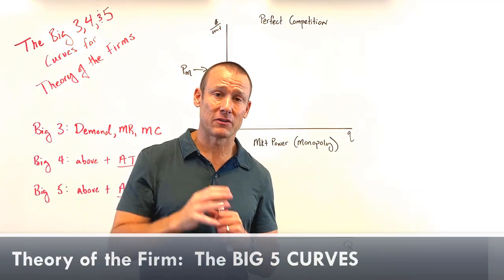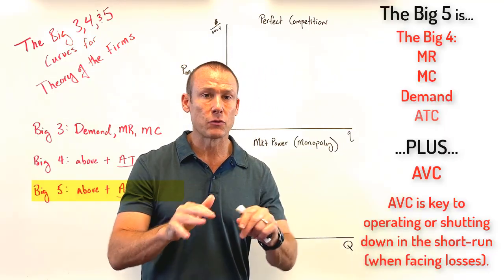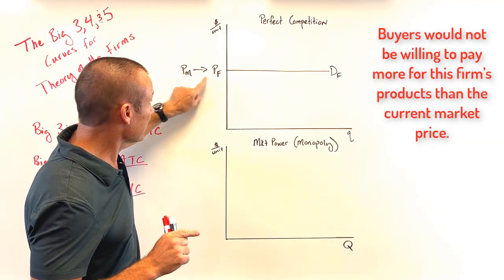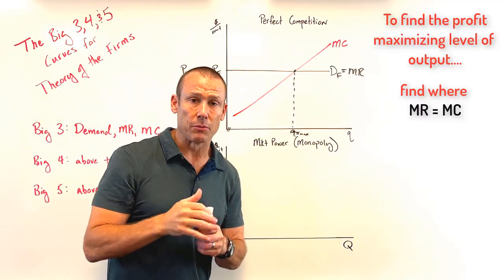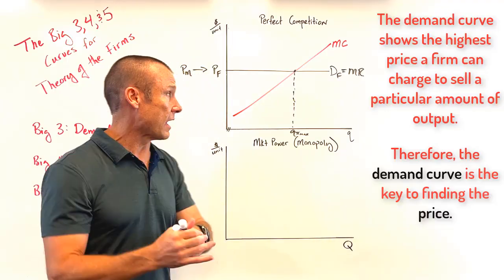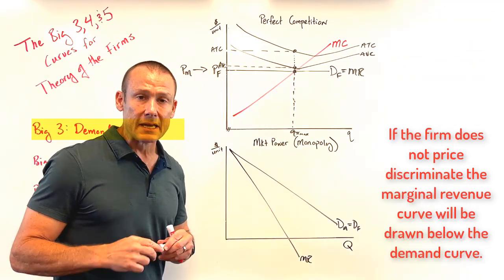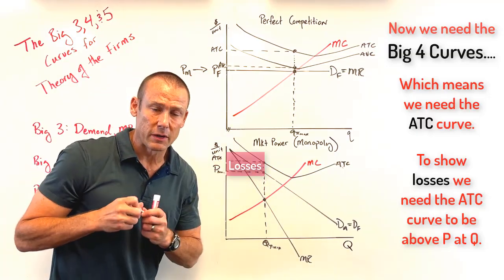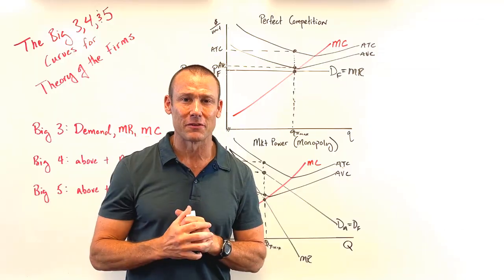Perfect Competition & Monopoly Graphs Made Simple (The Big 5 Curves)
When you get to Theory of the Firm and start graphing the different market structure graphs, there are just a few major curves you need to master. I believe the best way to approach these curves is to lump them into the big 3, the big 4, and the big 5.

The Big 3: Demand, MR, and MC (the key to finding price and quantity)

The Big 4: The Big 3 plus ATC (you need this to show profit and loss)

The Big 5: The Big 4 plus AVC (you only need this is a firm is incurring losses) This video is made for 1st year college students or AP/IB Economics students. It focuses on foundational economic concepts.